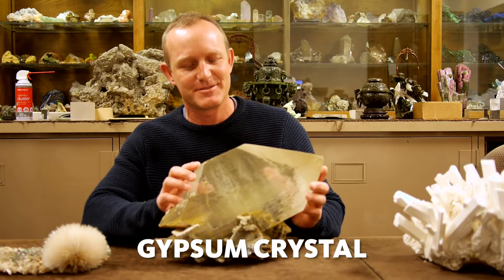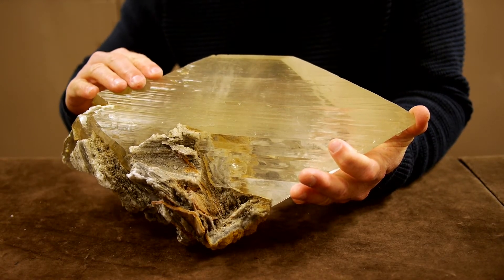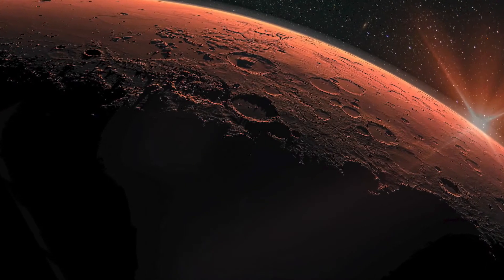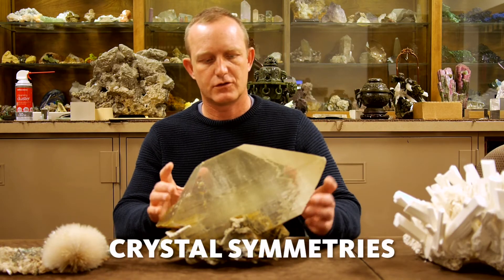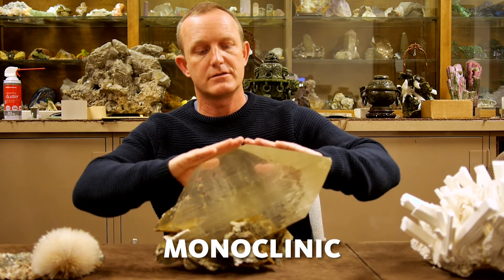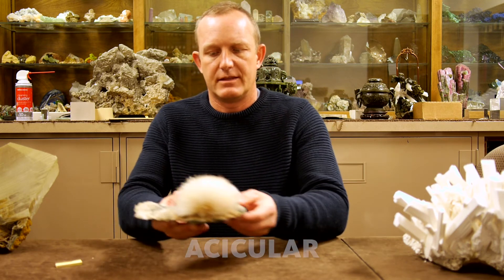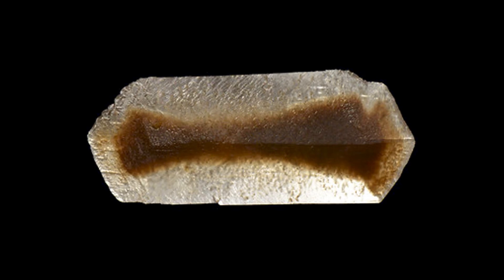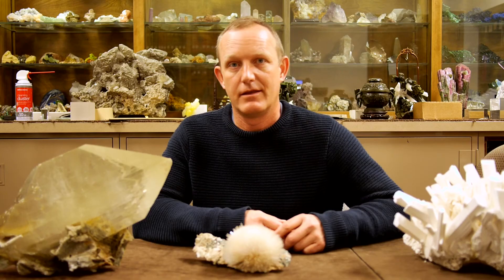Gypsum Crystals: Mineral Ships for Alien Life?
You could say that gypsum crystal is a building block for our modern lives.

Its name comes from gypsos which means "plaster" in Greek, and gypsum crystals are ubiquitous in our human world. Combine the dehydrated crystals with water and you've more or less got gypsos for building: things like drywall and gypsum blocks that are similar to concrete. Gypsum also plays a key role in making other construction materials like cement.